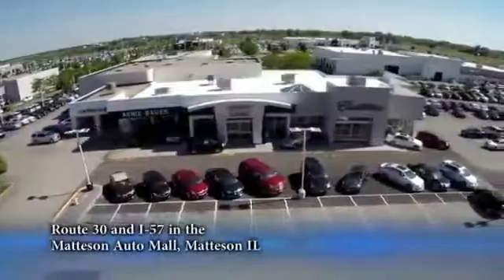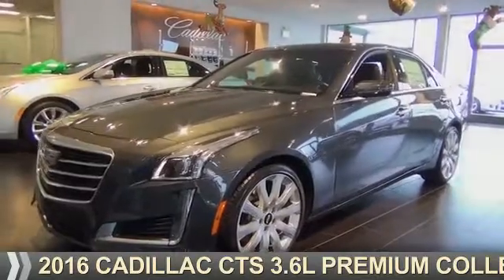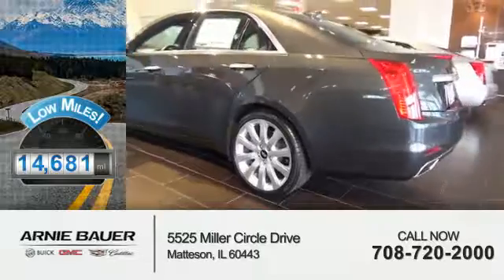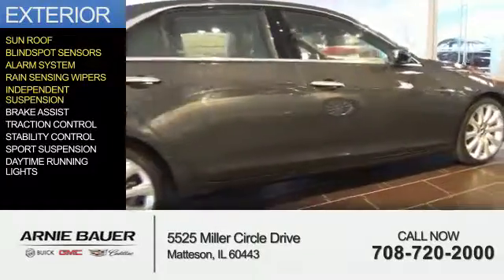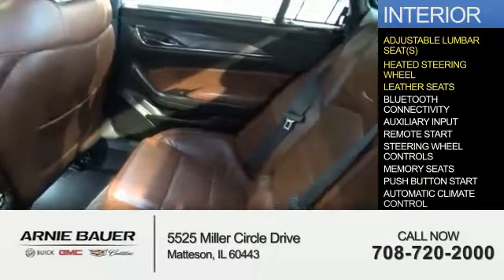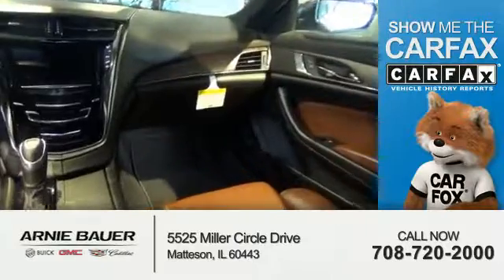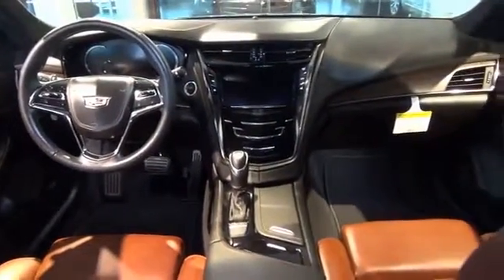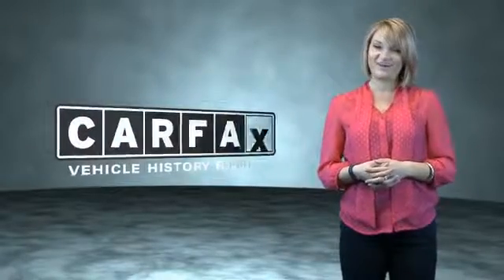2016 Cadillac CTS MM7194 - Matteson IL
Year: 2016
Make: Cadillac
Model: CTS
Trim: 3.6l Premium Collection
Engine: 3.6 liter 6 Cylindercylinder AWD
Transmission: Shiftable Automatic
Color: Gray
Mileage: 14681
Address:
5525 Miller Circle Drive
Matteson, IL 60443
VIN:1G6AZ5SS2G0119591